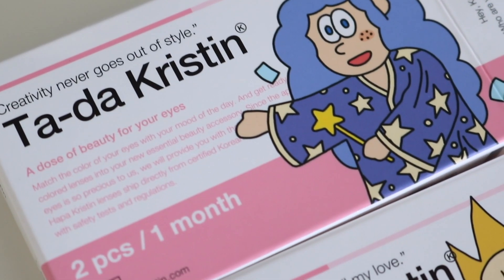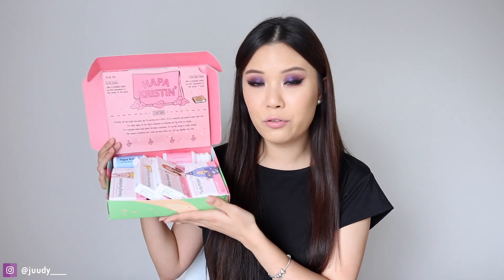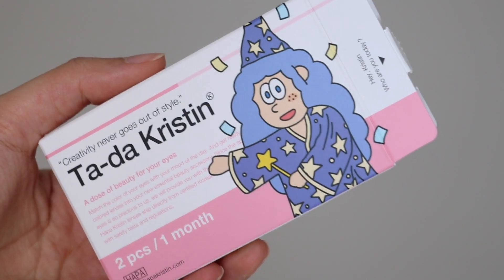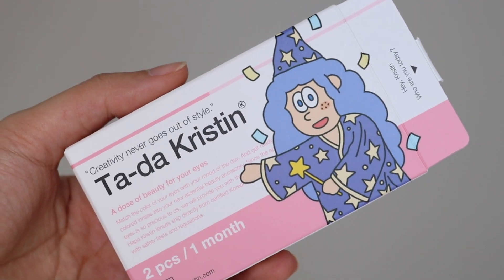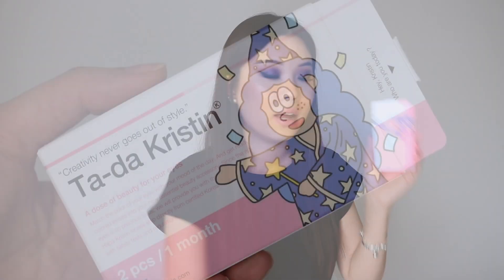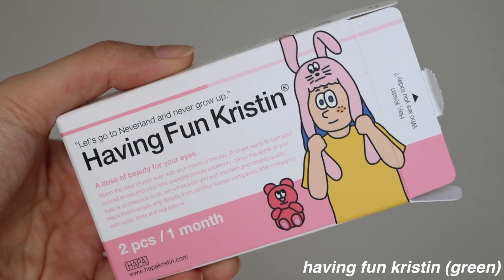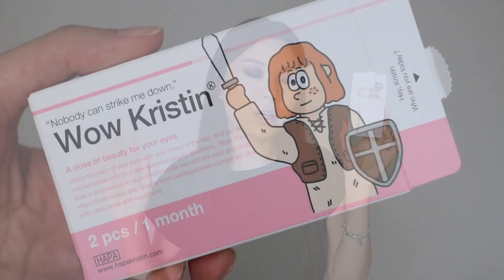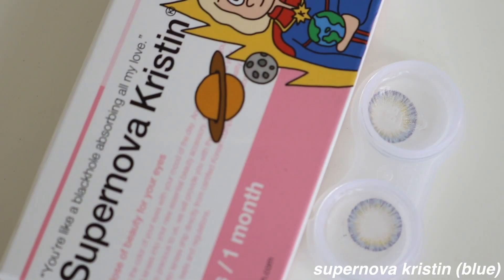HAPAKRISTIN CONTACT LENS REVIEW ⋆ the most comfy lens ever?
have u guys tried hapa kristin? which lens do u guys think i would like? let me know!! 💓

-PRODUCTS MENTIONED-

ta da kristin  gray @ 3:22

having fun kristin green @ 4:19

wow kristin brown @ 4:59

supernova kristin blue @ 5:20

top - romwe
eyeshadow - so jaded palette by colourpop
lashes - “boudoir lite” by house of lashes
lips - “the strand” by colourpop cosmetics

-GRAPHICS-

-MY GEAR-